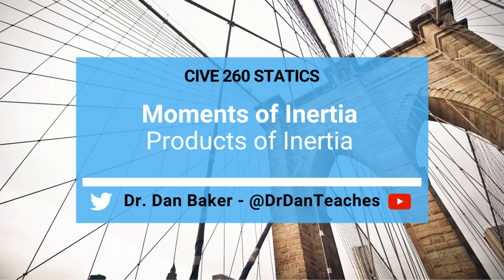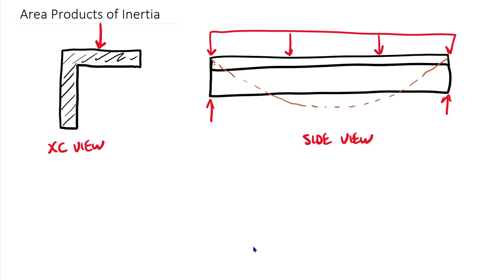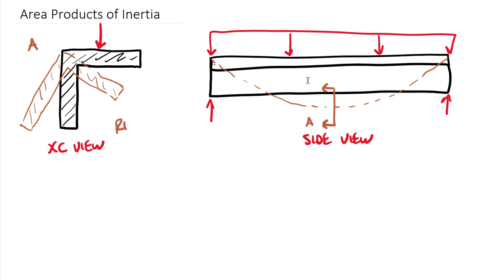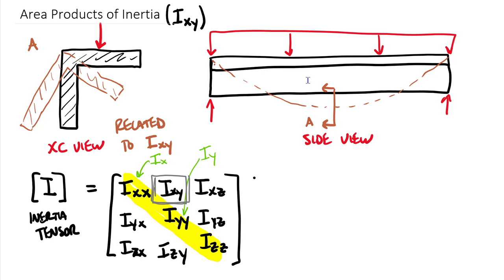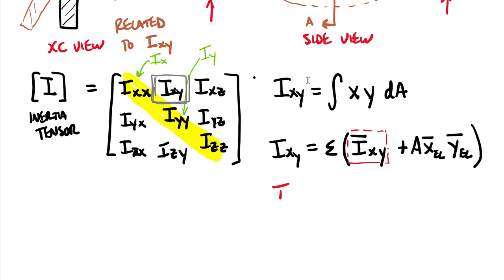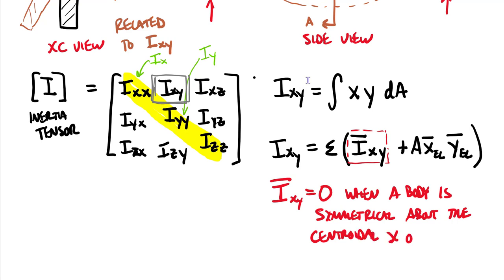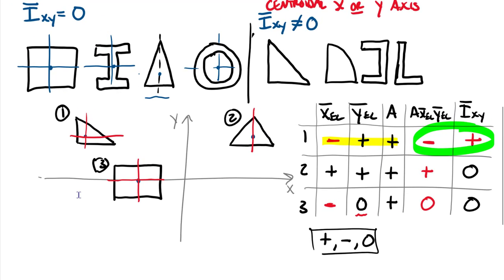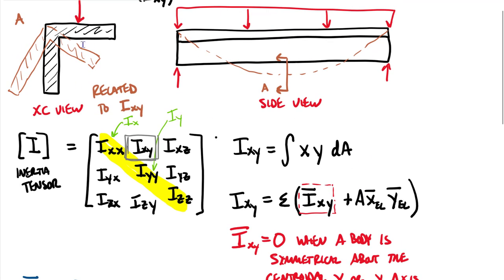Statics: Moments of Inertia - Area Products of Inertia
CLASS: Engineering Mechanics: Statics     CHAPTER: Ch 10 Moments of Inertia
TOPIC: This video discusses why we need to compute the area products of inertia for asymmetrical beams and presents the fundamental equations. It also discusses why symmetrical shapes have no product of inertia about their centroid.